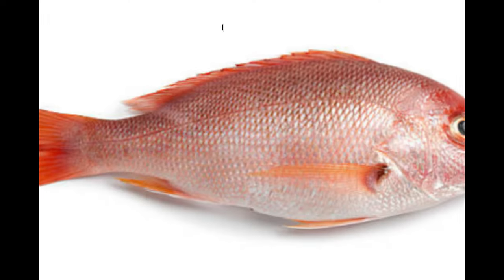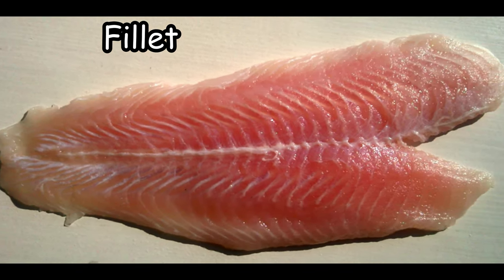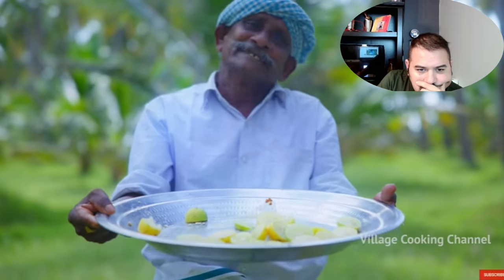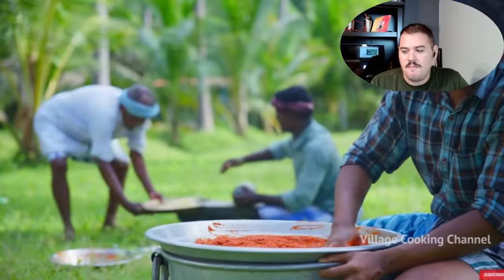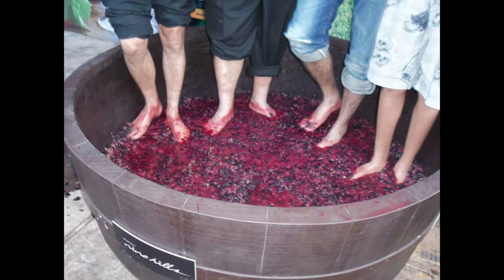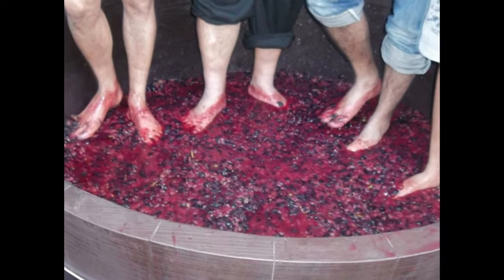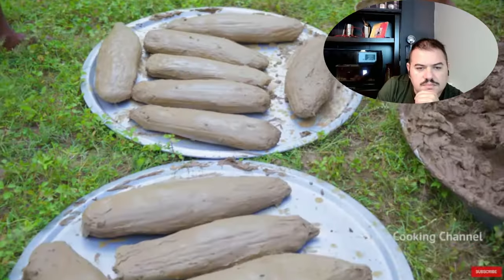Chef James Reacts to Village Cooking Channel Red Snapper Fish Fry | Big Fish Grill Recipe | Ancient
In this video, I react to the Village Cooking Channel’s amazing Red Snapper fish fry cooked in clay! The ancient cooking method they use is truly fascinating, and I love how they feed the less fortunate at the end. Join me as I dive into this heartwarming and delicious recipe!